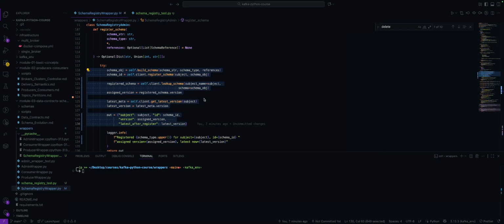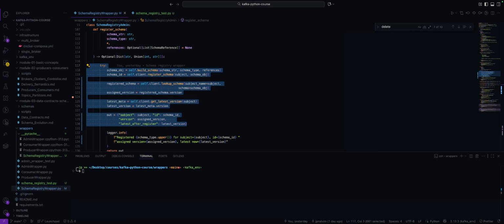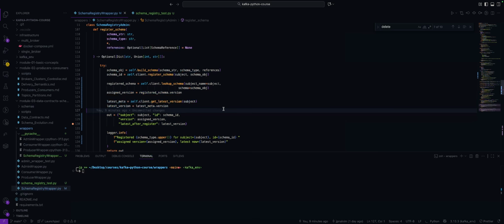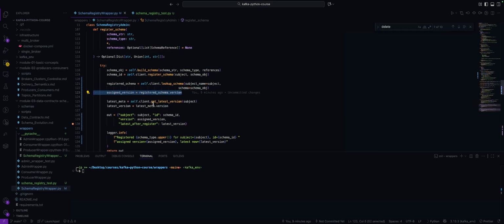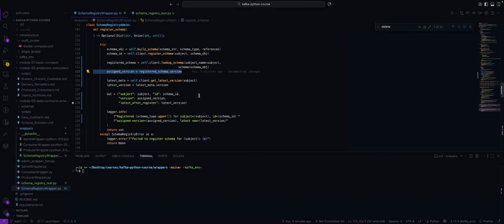Module 03: Data Contracts & Schema Management - Lesson 15 - SchemaRegistryWrapper [Adjustments]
Quick adjustment on our register schema method